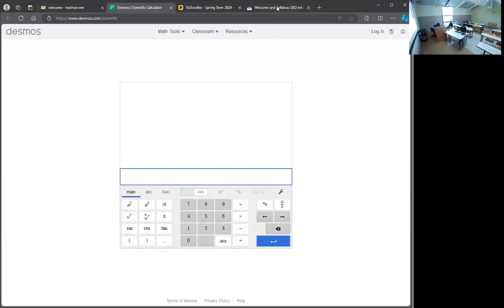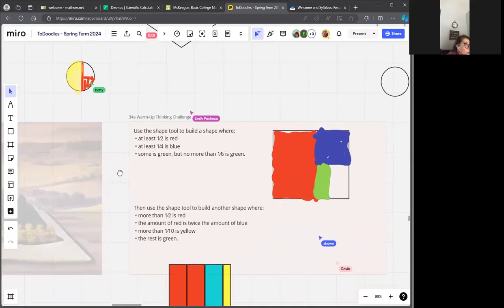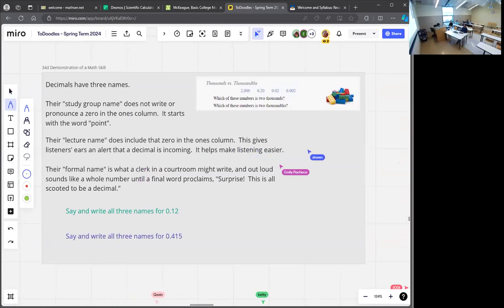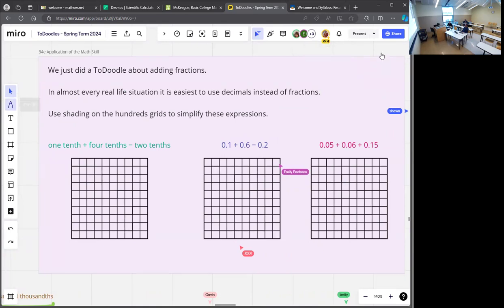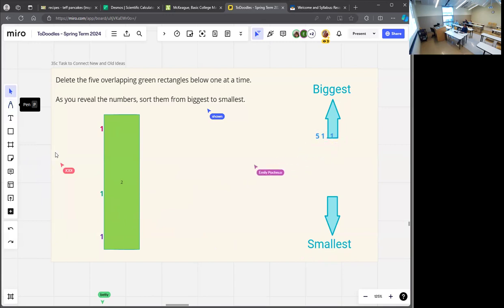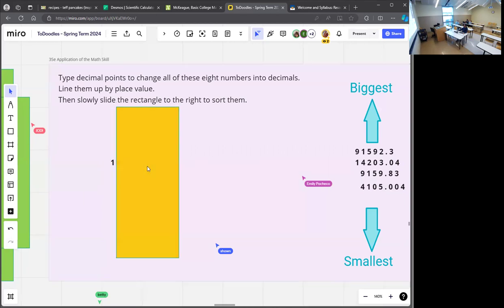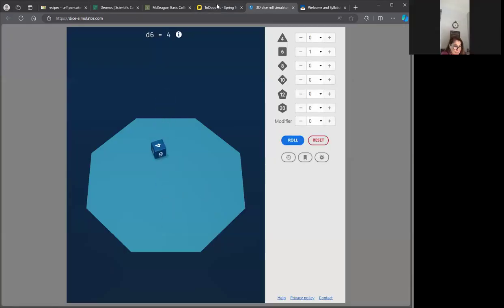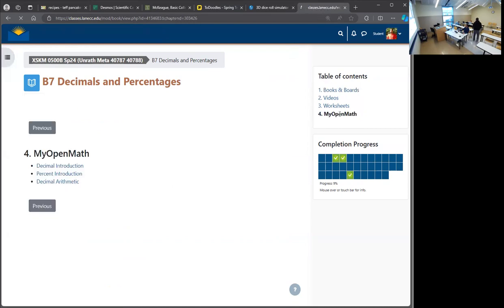Spring 2024 Math B Week 6 Tues